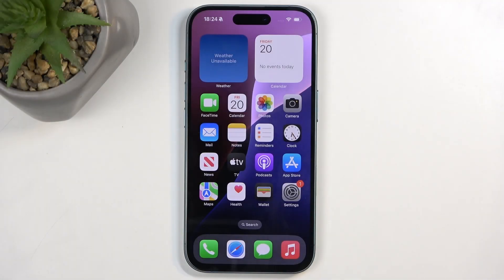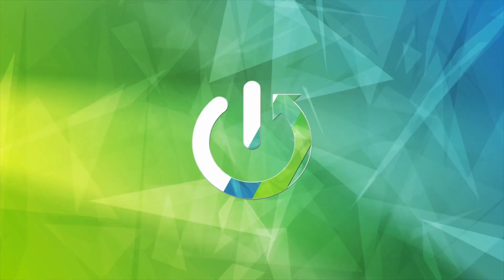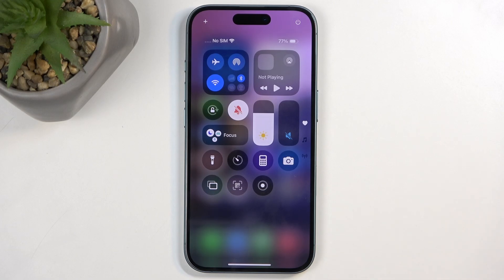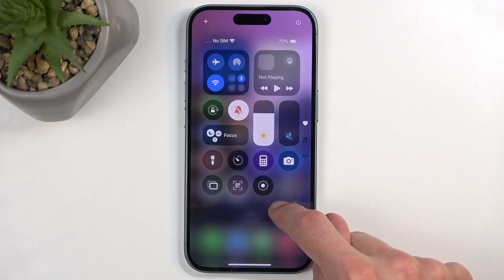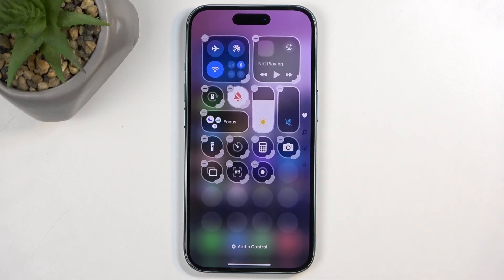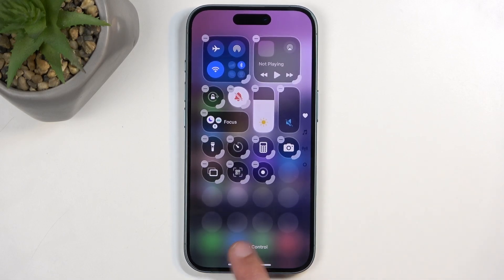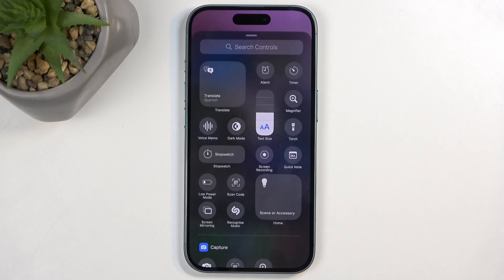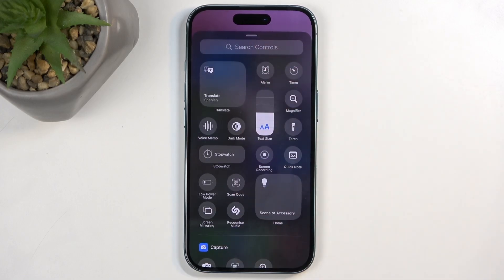iPhone 16: Maximize Battery Life with Power Saving Mode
In this video, we explore how to enable Power Saving Mode on your iPhone 16, a feature designed to help you extend battery life when you need it most. Whether you’re on a long trip, experiencing low battery, or simply want to optimize your device’s performance, Power Saving Mode reduces background activity and adjusts settings to conserve energy. We’ll guide you through the straightforward steps to activate this feature, discuss its benefits, and share tips on how to manage your battery effectively. This tutorial is perfect for all iPhone 16 users looking to enhance their device’s longevity!

How do I enable Power Saving Mode on my iPhone 16?
What features are limited when Power Saving Mode is activated?
How much additional battery life can I save by using Power Saving Mode?